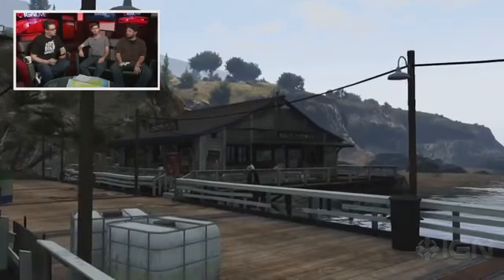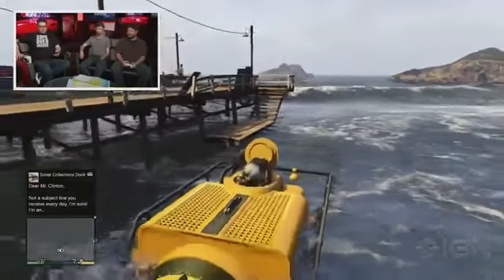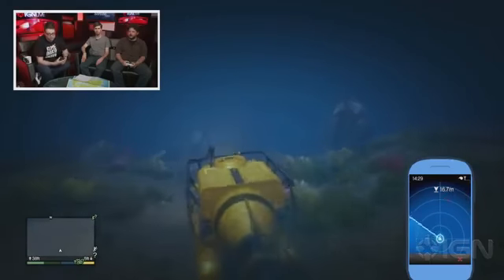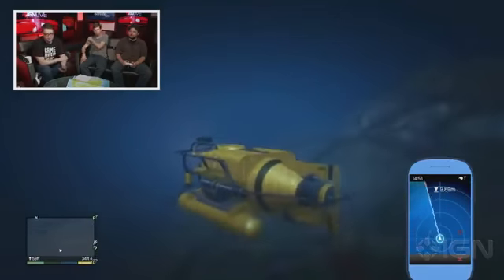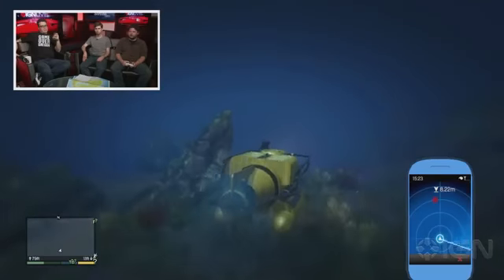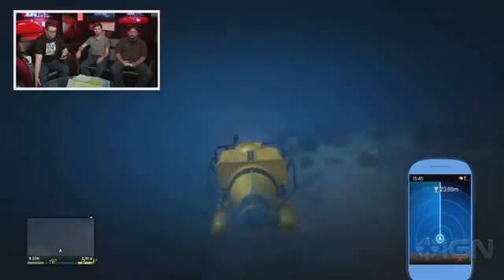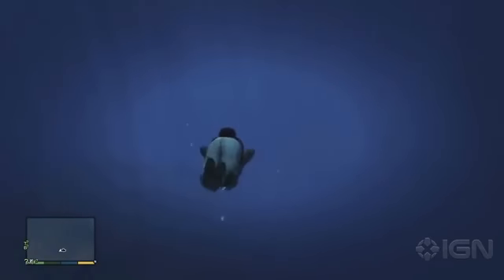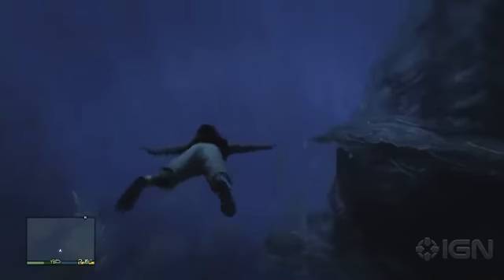GTA 5 Undersea Exploration IGN Live711